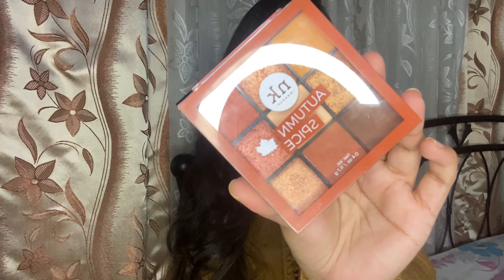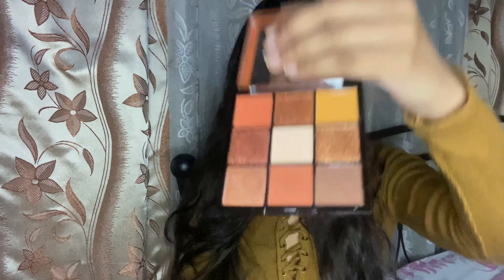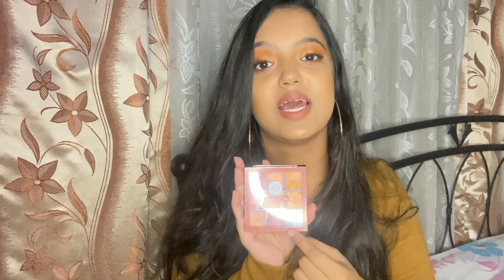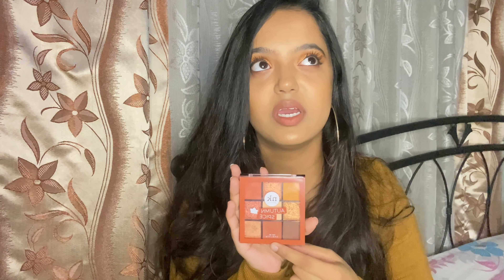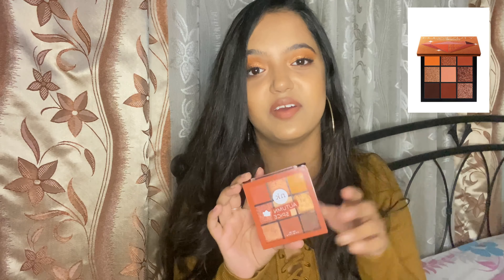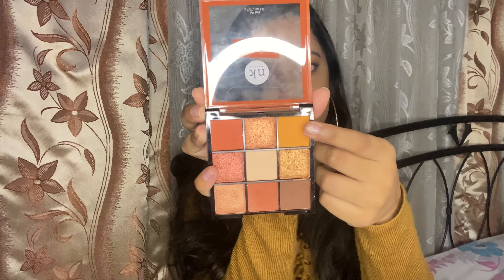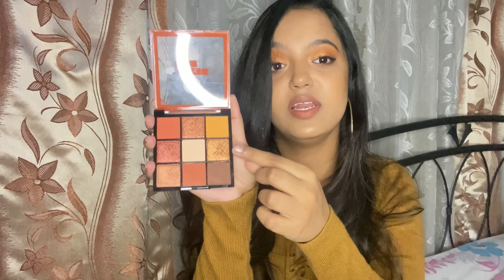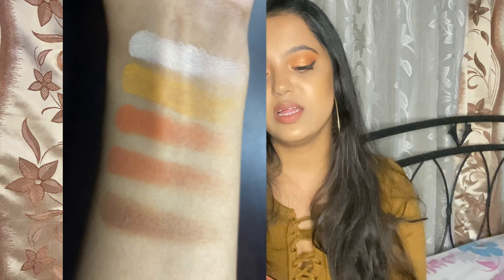Nicka K Eyeshadow Palette Review | Huda Beauty Dupe? | Fall Makeup | Pumpkin Spiced Latte Makeup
Today I have a review for you of the Nicka K Nine Color Eyeshadow in the shade Pumpkin Spice. Do watch the review for the swatches and a quick story behind this pumpkin spiced latte inspired look.

I hope you enjoyed this video. Do let me know if you would like more such review videos.